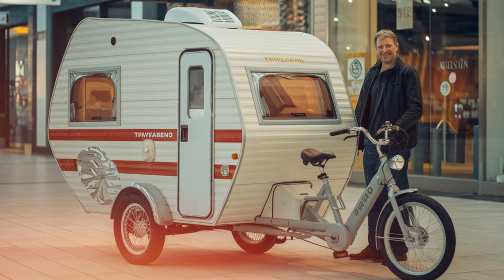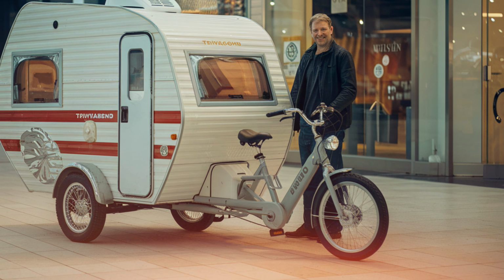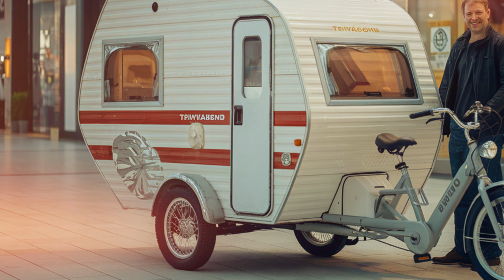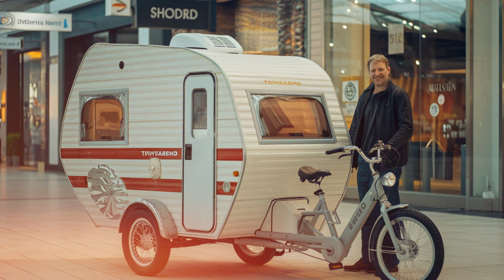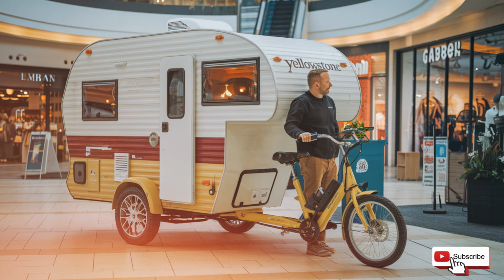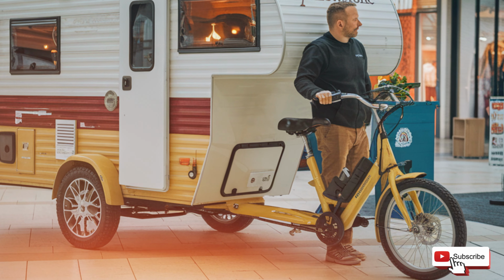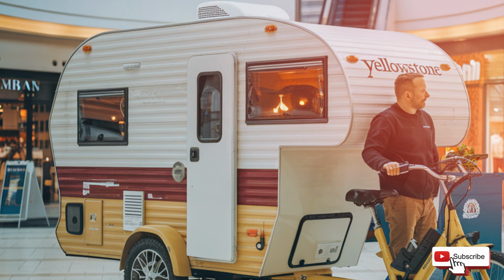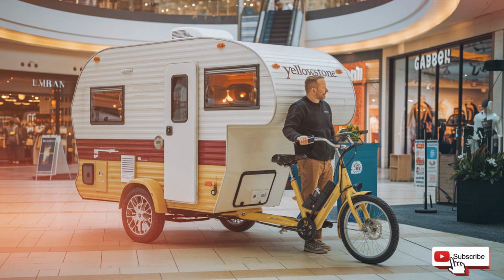"I Traveled 1000 Miles in a Camper Tricycle – Here’s What Happened"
**Description:**
Welcome to life at human speed 🌍✨ In this video, I take you inside the *Trivagabond Camper Tricycle* — a fully electric, solar-powered, DIY micro RV built for true freedom and minimalist living. Whether you're dreaming of van life without the van, off-grid adventures, or just a simpler way to explore the world, this camper trike is a total game changer.

Forget gas stations, parking struggles, and sky-high rent. With the Trivagabond, I’ve found a new way to live, travel, and thrive — all on three wheels. Stick around as I walk you through the build, the features, and what it’s really like to live full-time in a solar trike camper in 2026.

More builds, road trips, and real-life stories coming soon! 🌞🚴‍♂️🛠️
**Hashtags (30):**

- Trivagabond Camper Tricycle
- Electric camper tricycle
- Solar powered trike RV
- DIY camper trike
- Off-grid tricycle camper
- Tiny home tricycle
- Electric RV bike
- 3 wheel camper
- E-trike motorhome
- Camper bike build
- Micro camper
- Trike van life
- Sustainable travel 2026
- Full-time bike camping
- Electric bike conversion RV
- Budget-friendly camper
- Minimalist nomad life
- Alternative living vehicle
- Self-built solar camper
- Zero gas travel  - Pedal assist camper
- Tricycle RV tour
- Eco-friendly travel
- Urban nomad lifestyle
- Bike camper solar power
- Portable electric home
- Bikepacking with shelter
- Mobile tiny house
- Electric adventure trike
- Compact off-grid RV